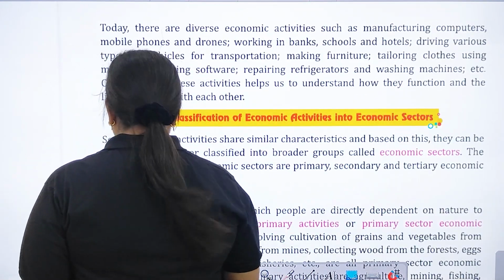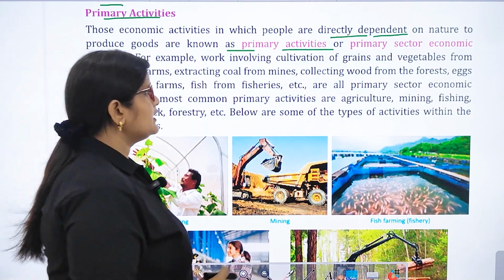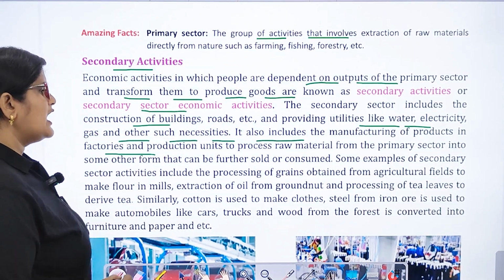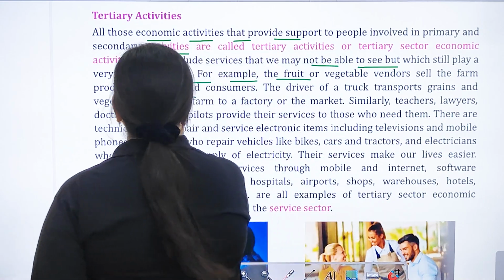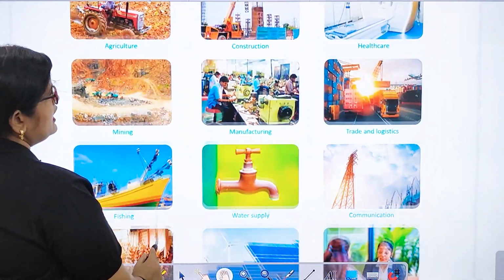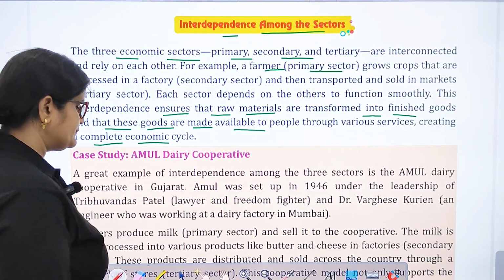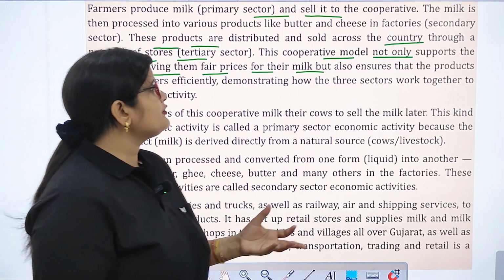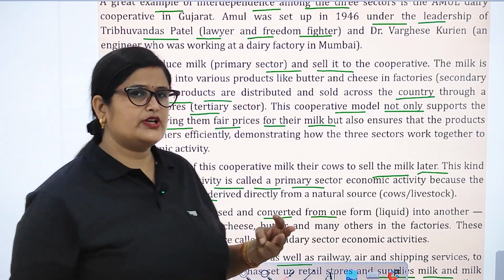BRAIN STORM | SOCIAL SCIENCE-6 | CH-14 : ECONOMIC ACTIVITIES AROUND US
SOCIAL SCIENCE Class-6 Video Book "ECONOMIC ACTIVITIES AROUND US"

@GoldenPrakashan   is a distinguished publishing company dedicated to setting new standards in the industry by producing top-notch books. Our primary focus lies in publishing educational material that meets international standards, encompassing a diverse array of subjects.